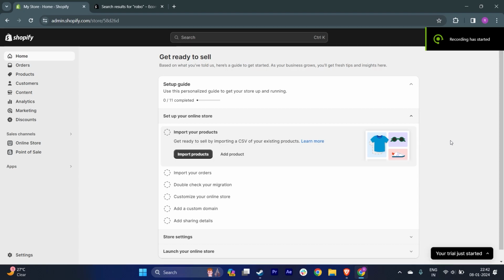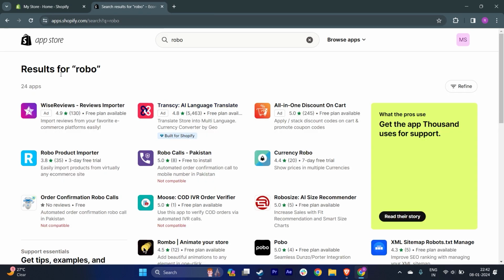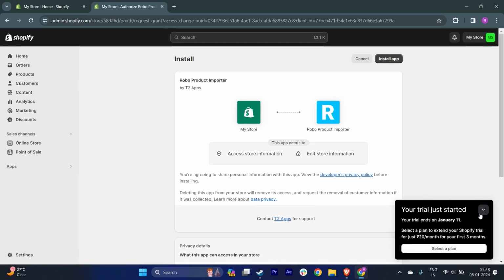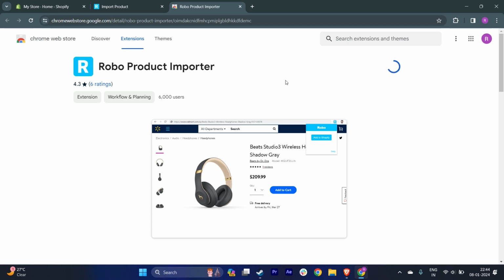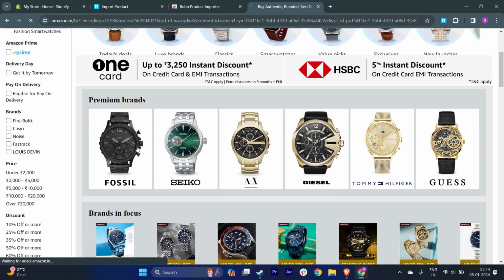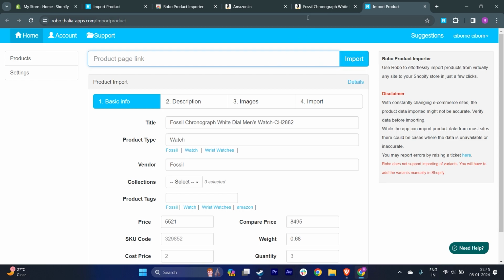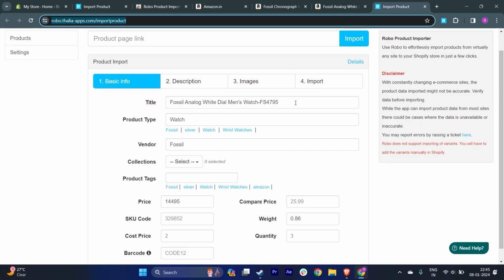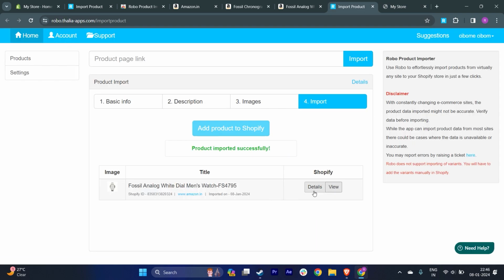How to Import Products to Shopify from Any Website Shopify Product Import Tutorial(2024)